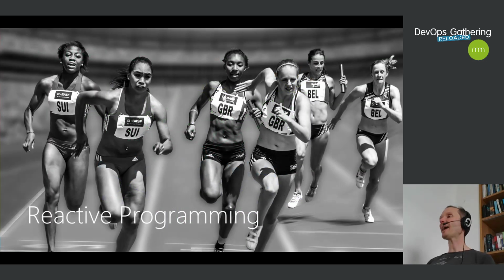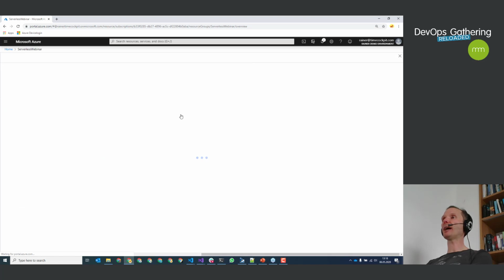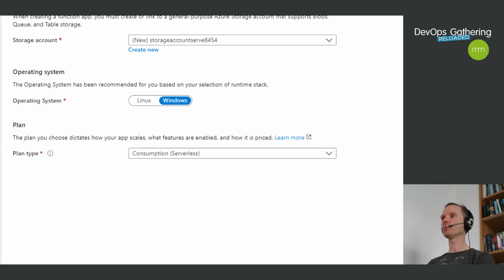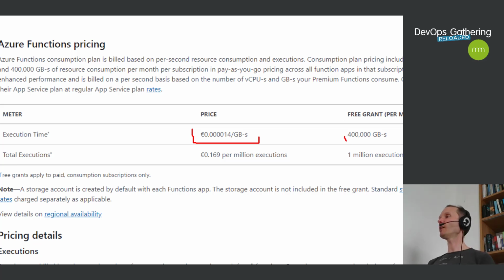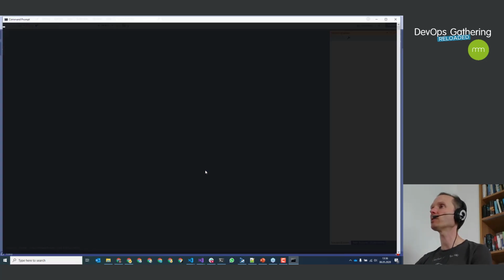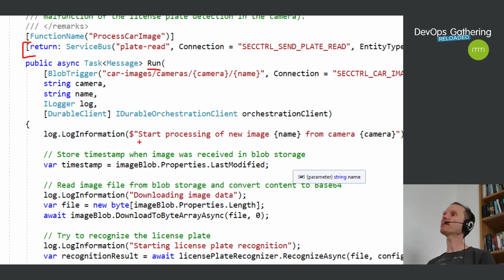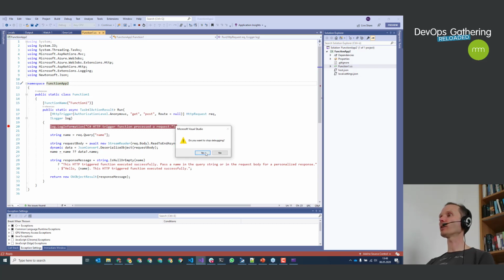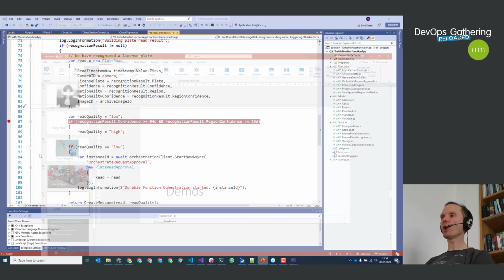DevOps Gathering Reloaded: Serverless Azure Functions (by Rainer Stropek)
A few weeks ago communicode organized the IT conference DevOps Gathering in Bochum. Together with many guests we listened to the inspiring talks and workshops and also took advantage of the professional exchange between each other. As one of the speakers Rainer Stropek intended to have his talk „Serverless Azure Functions in the Azure Cloud“ at the conference. But he had to cancel his participation at the DevOps Gathering this year at short notice. He will make up for that and show his talk in a free webinar on May 6th at 13 o clock.

Serverless Azure Functions in the Azure Cloud

Ten years ago, Azure started with a strong focus on PaaS. No wonder that Serverless has also become super important in Microsoft’s cloud recently. Rainer Stropek has been using Azure since the days of the first technical previews. In this session, Rainer will introduce you to Azure Functions, one of the Serverless offerings in Azure. A session for Microservice developers who want to know how things work and how they can benefit from Azure in practice.